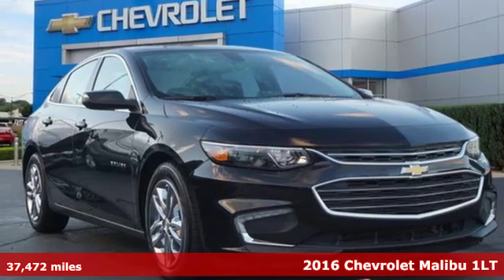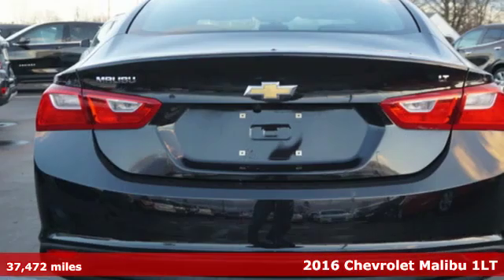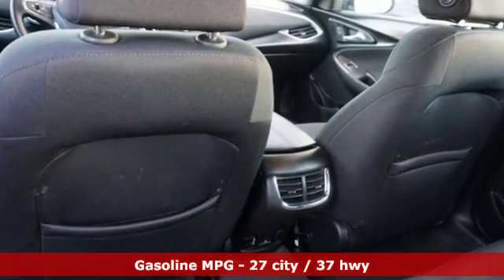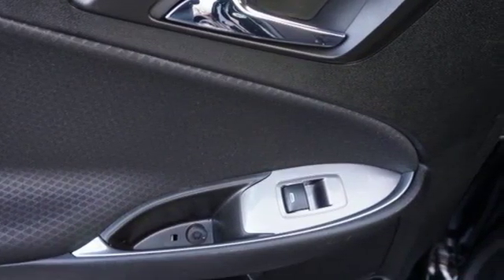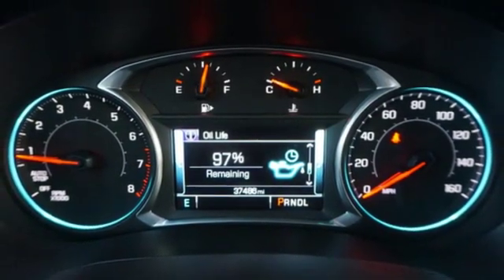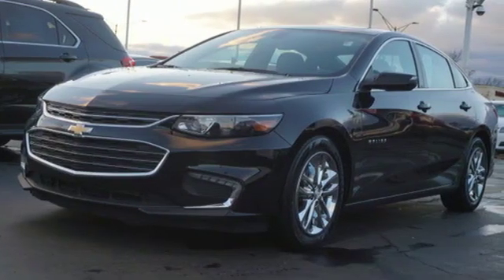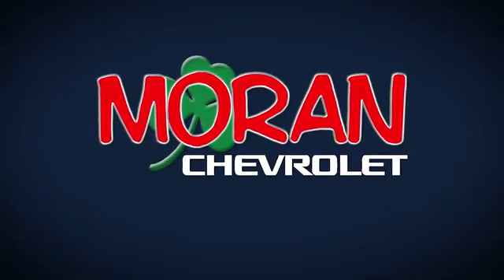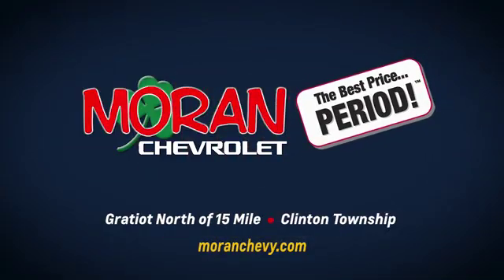Certified 2016 Chevrolet Malibu Clinton-Township MI Detroit, MI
Year: 2016
Make: Chevrolet
Model: Malibu
Trim: LT
Engine: 1.5l 4 Cylinder Turbocharged
Transmission: FWD Automatic
Interior: Jet Black
Mileage: 37472
Stock #: C10959
VIN: 1G1ZE5ST1GF332428

Our Showroom Hours Are:

8:00 am to 9:00 pm Monday and Thursday

8:00 am to 6:00 pm Tuesday, Wednesday and Friday

Address:
35500 Gratiot Ave.